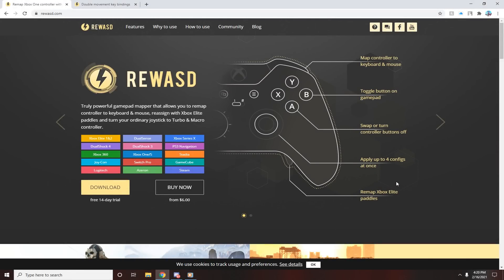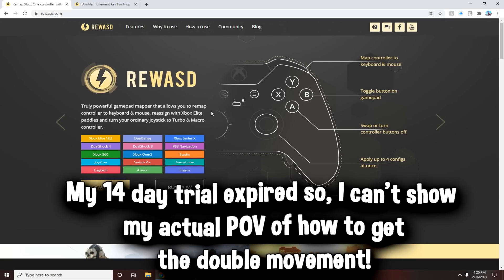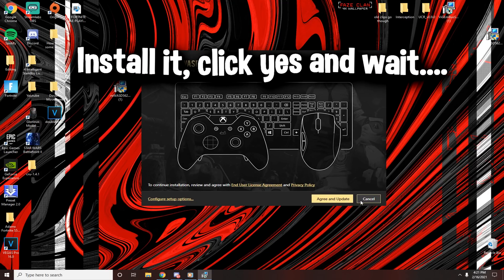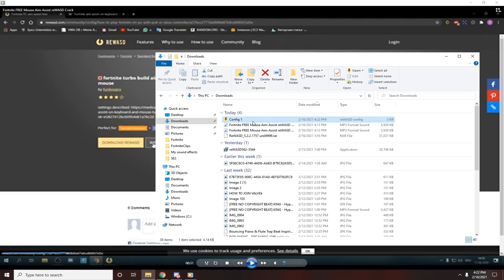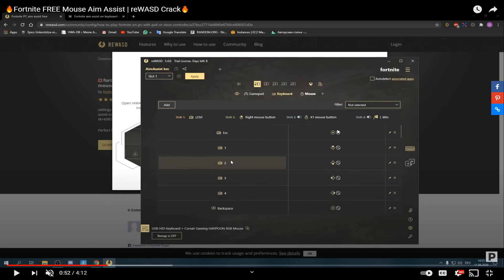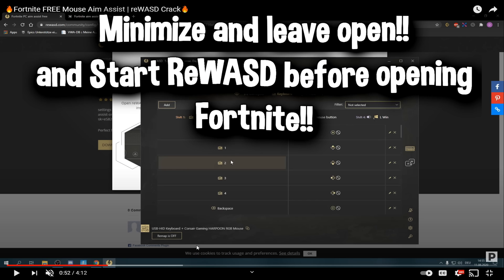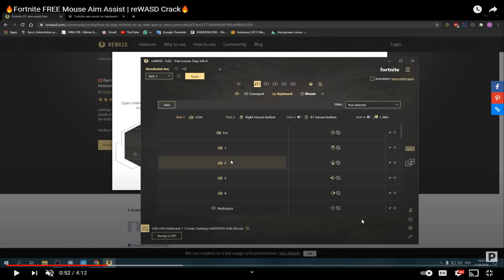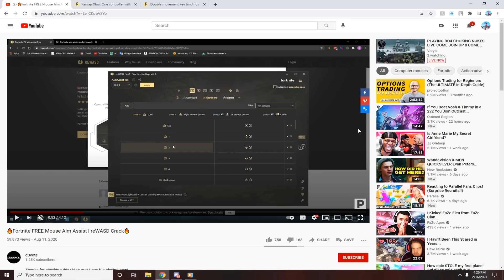*NEW* EASY DOUBLE MOVEMENT METHOD 2021! (Unbannable, After Patch!) (ReWASD) - Fortnite Season 5!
In this video I go over a brand new software you can use to get double movement in Fortnite. ReWASD a software that acts as a virtual controller on your PC! This software is not banable and is free in 2021!

💸 USE CODE "ZORBS" IN THE FORTNITE ITEM SHOP TO SUPPORT ME!  HASHTAG AD